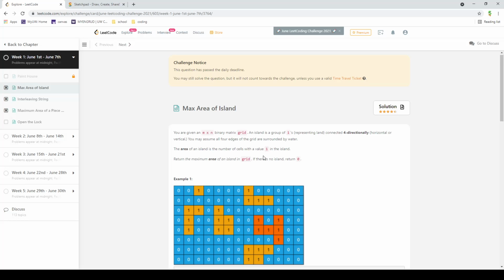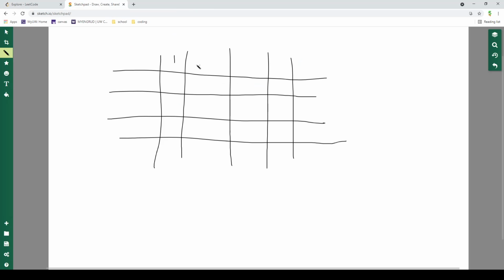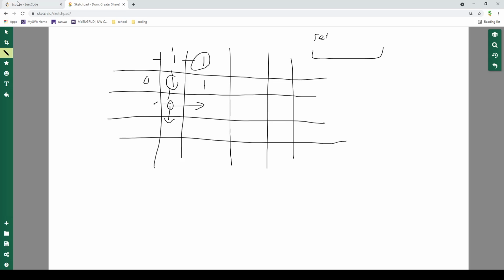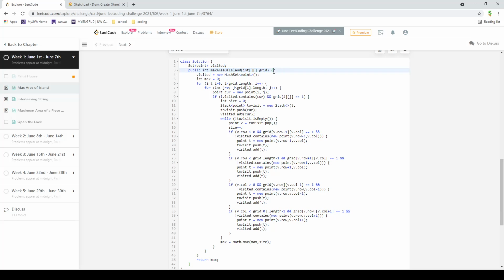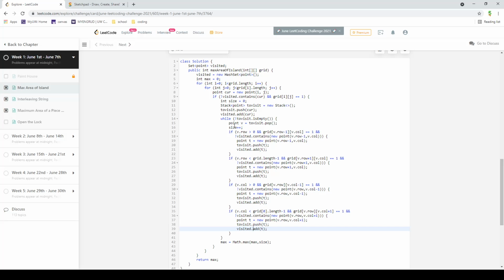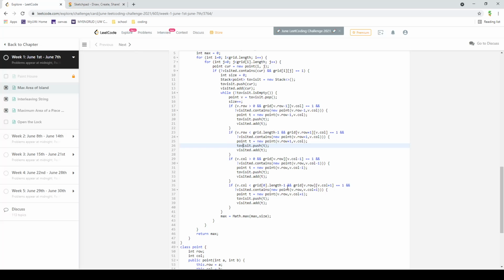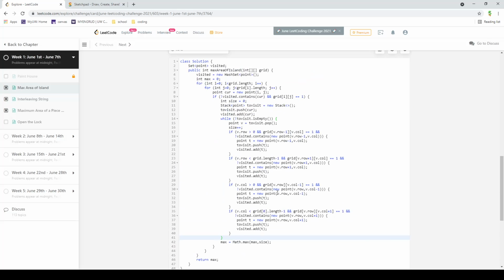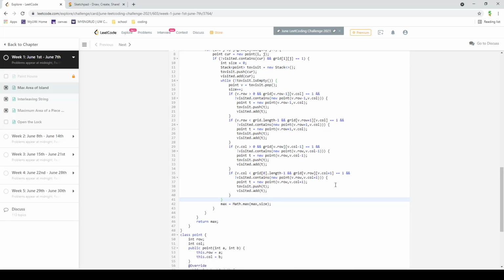June Leetcoding Challenge Wk. 1 P1: Max Area of Island [medium]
Wasn't able to do this live, was cramming for finals :/
Worked through the problems today, gonna make video solutions on them :)
0:00 Me talking
0:45 Problem Intro
1:22 Solution
5:37 Implementation
10:50 Runtime